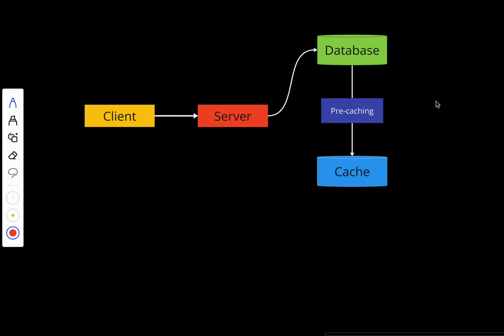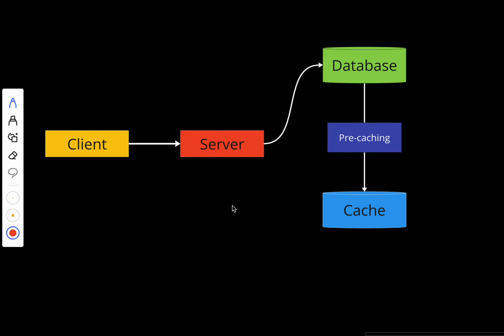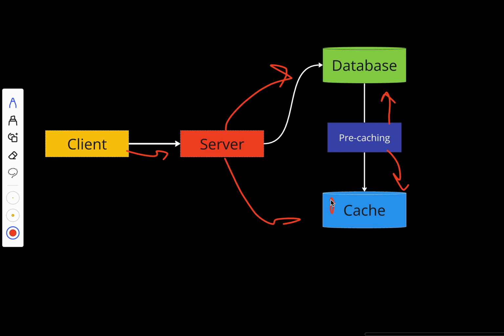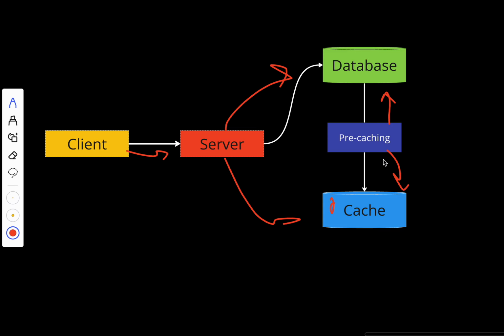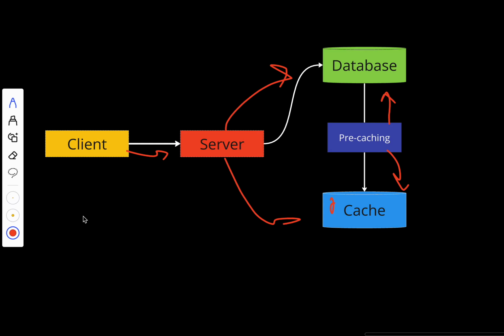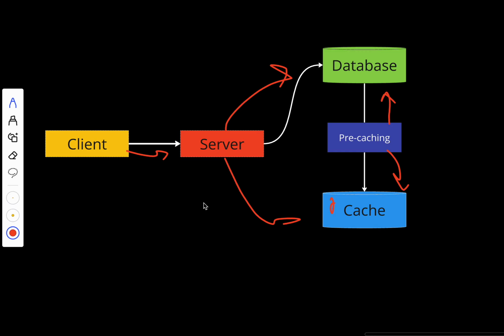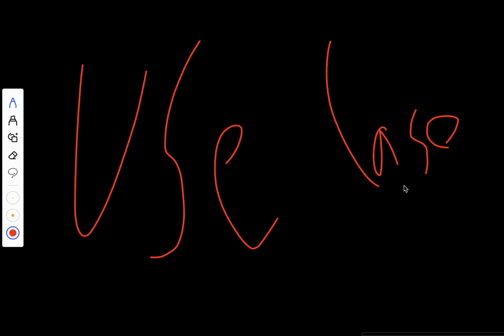Precaching Explained: How to Deliver Faster Content and Reduce Latency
🚀 What is Precaching and Why Should You Use It? 🚀

Imagine delivering content to your users instantly, without delays. That’s the power of precaching! In this video, we’ll explore:

✅ What is precaching and how it works?
✅ The benefits of precaching for faster response times.
✅ Real-world use cases: static assets, offline apps, and predictive caching.
✅ Challenges and best practices for implementing precaching effectively.

📌 Whether you’re a developer or system designer, this video will help you understand and implement precaching to optimize performance and reduce latency.

🔔 Let’s build systems that are faster, smarter, and more user-friendly together!